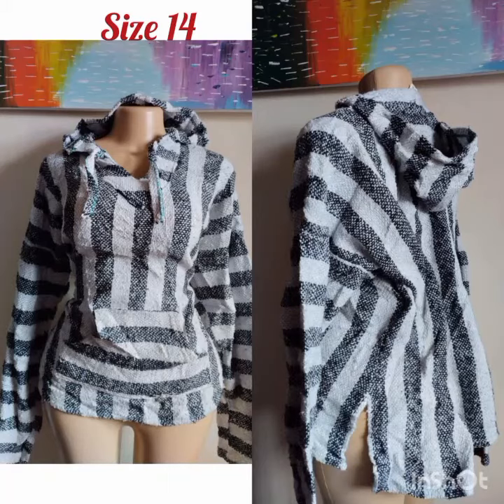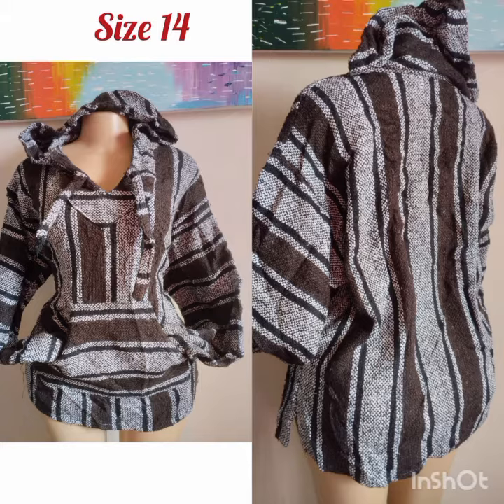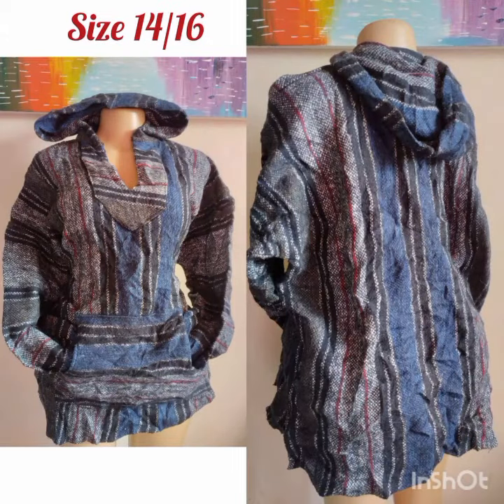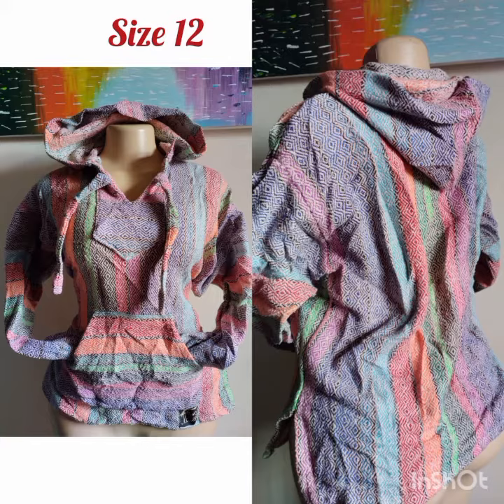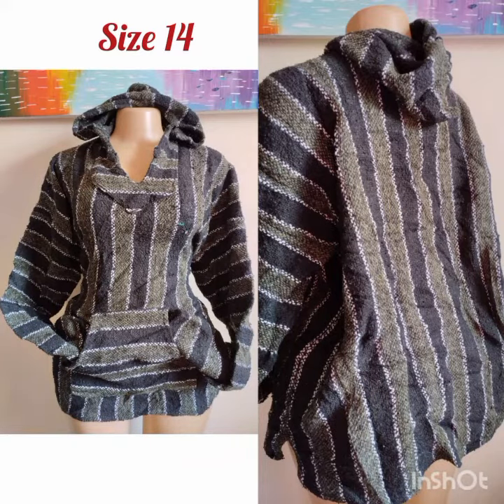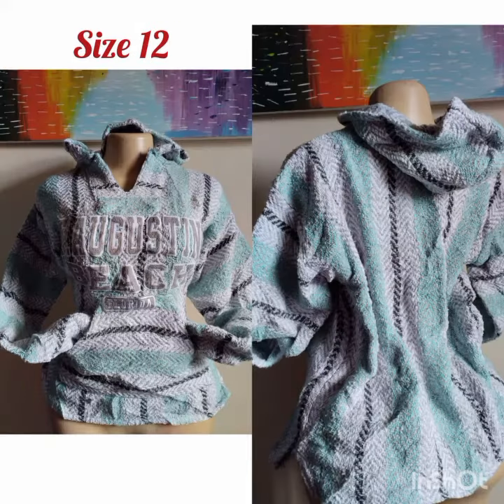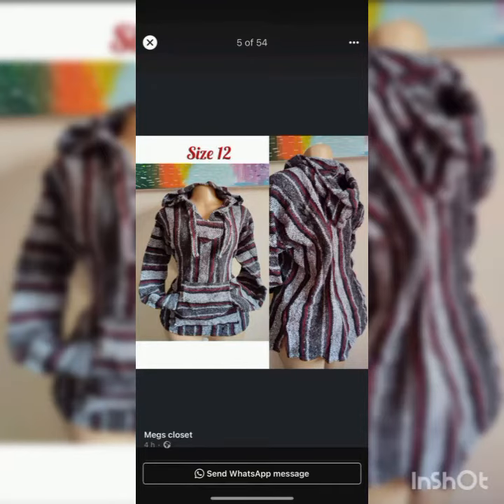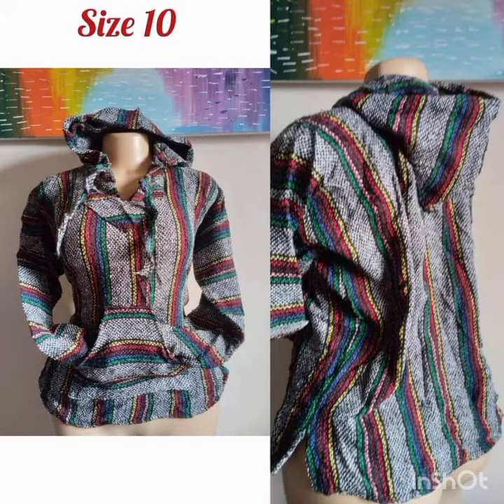BAJA HOODIES SAMPLE PHOTOS